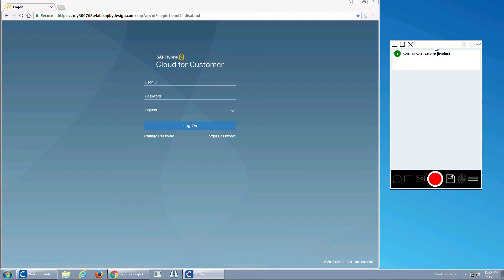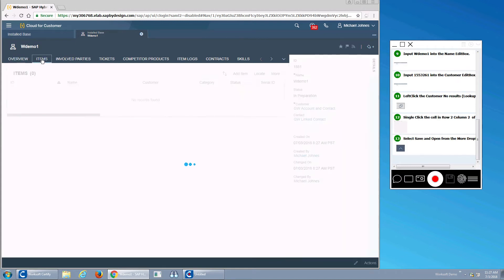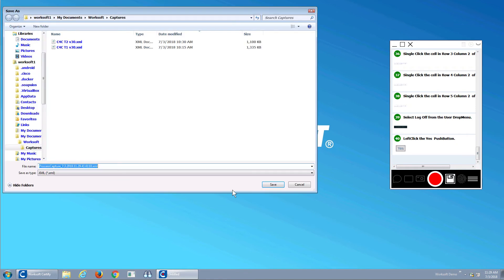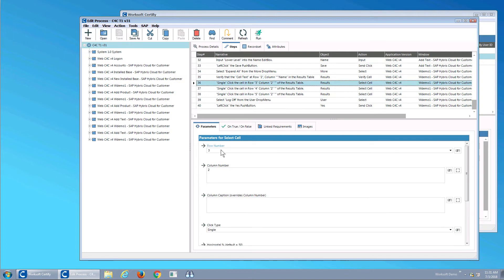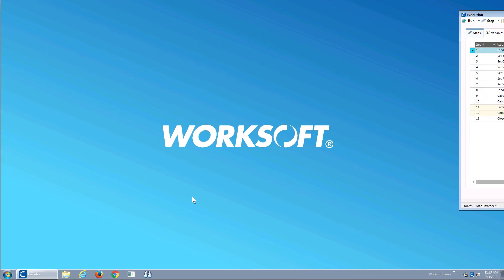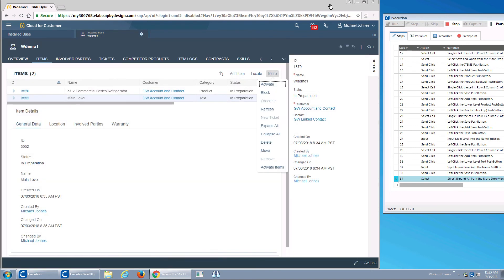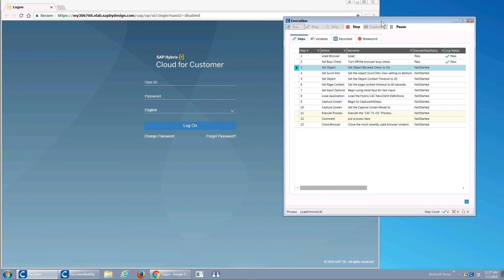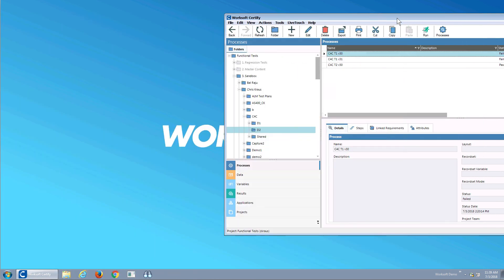Training: Build an Automated Test for SAP Hybris with Worksoft Certify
Learn how to build, edit, and run an automated test for SAP Hybris using Capture 2.0 in Worksoft Certify.